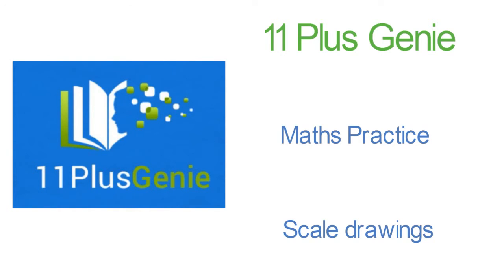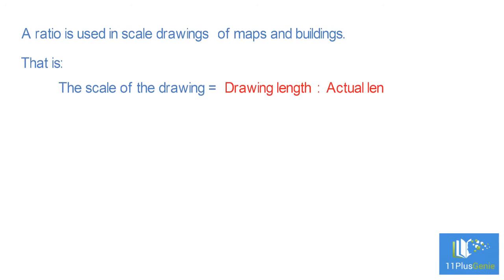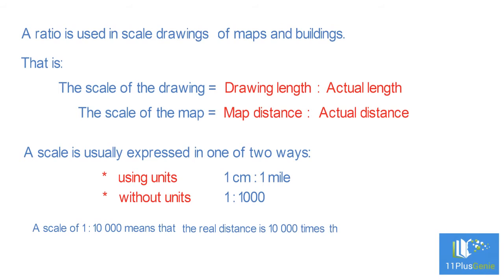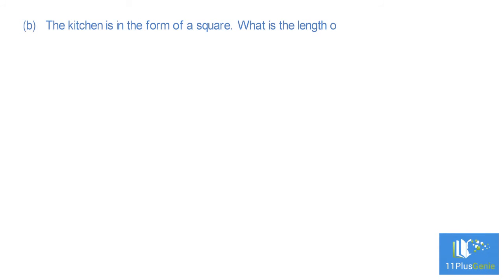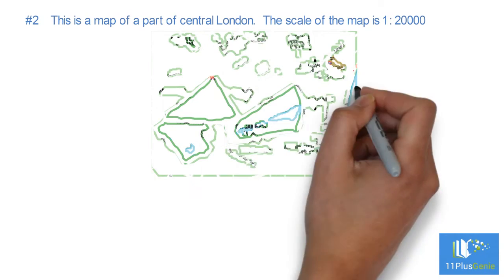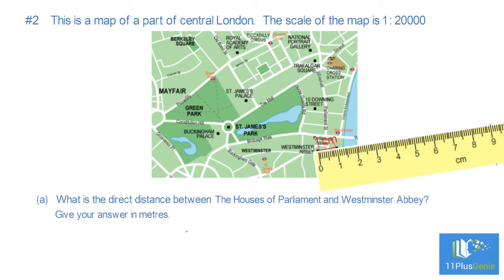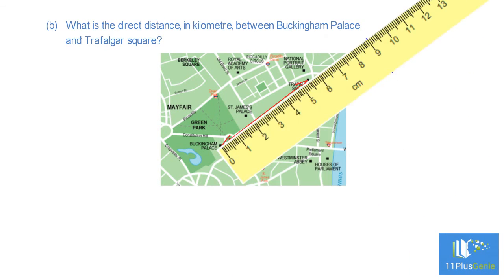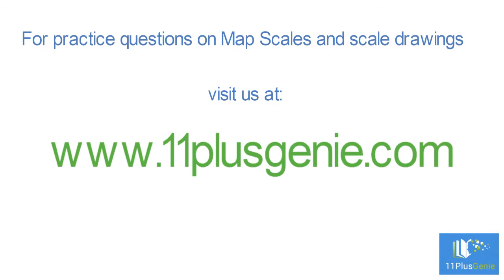11 Plus Genie Maths – Scale drawings and map scales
In this video we show you how to work with scale drawings and map scales.